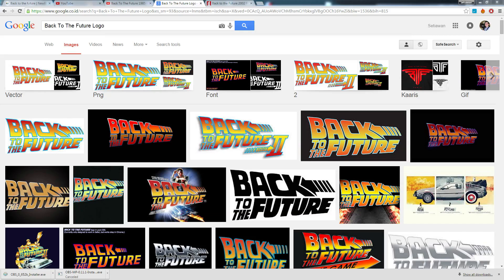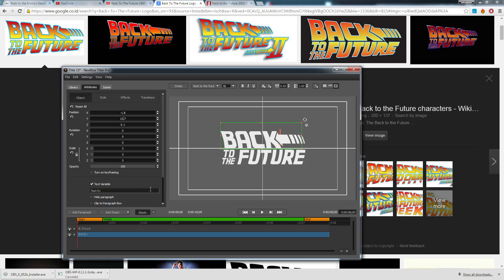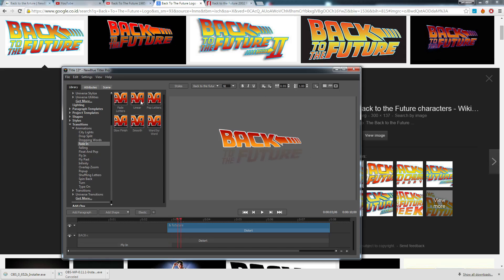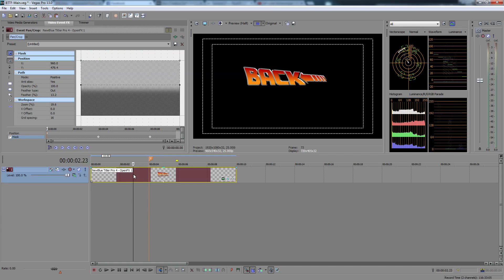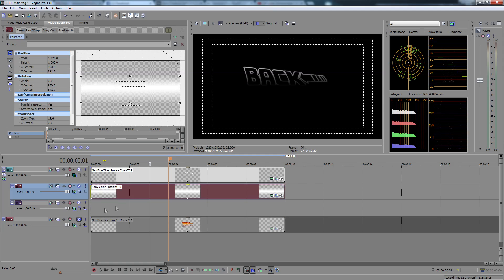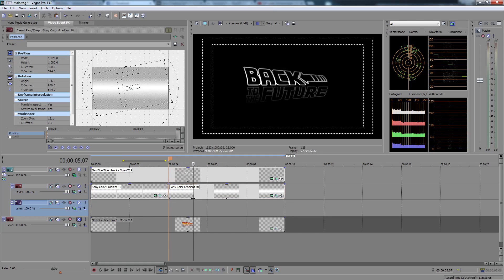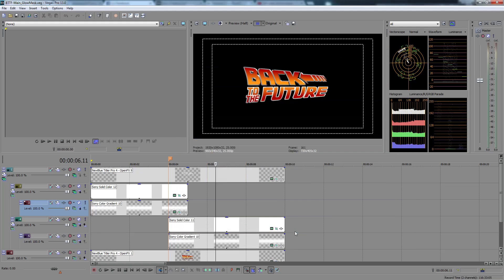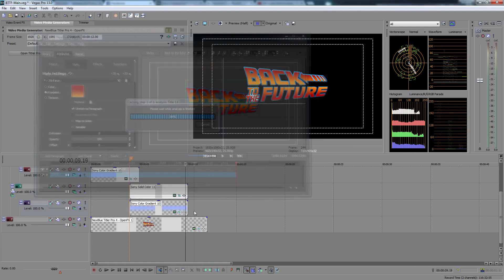Tutorial: Back To The Future Title - NewBlueFX TitlerPro 4 & Sony Vegas Pro 13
Tutorial attempting to create Back To The Future Logo including the intro animations using NewBlueFX Titler Pro 4 & Sony Vegas Pro 13

0:00 - Study case from real movie title
1:39 - Start making in NewBlueFX Titler Pro 4
3:19 - Coloring
4:01 - Basic Animating
5:56 - Simulate Lighting to title's outline (Start working deeper in Sony Vegas Pro)
13:40 - Adding Glow to title's outline
15:53 - Final adjustments
16:29 - Finished result

This is my first time making tutorial, so I hope my tutorial and my presentation is clear enough (and understandable :) ).
Making a video tutorial is still a challenge for me as I usually work by myself. Well, at least, I have tried it. :)

Future tutorials in the future? Can't promise anything yet right now :)

Cheers...

Set